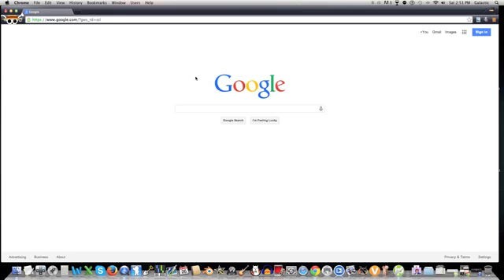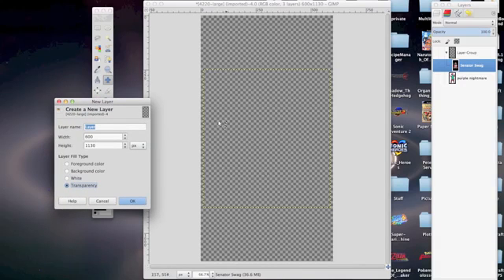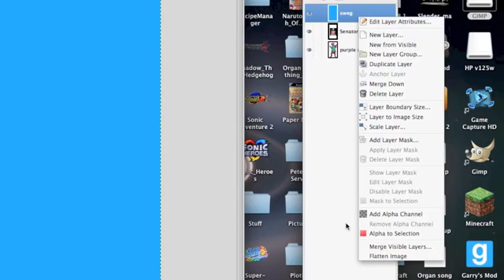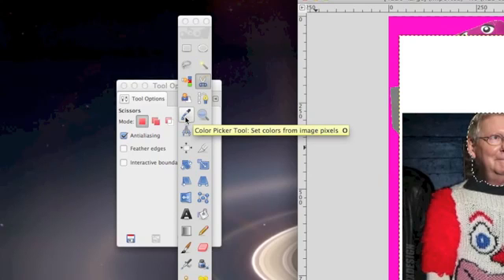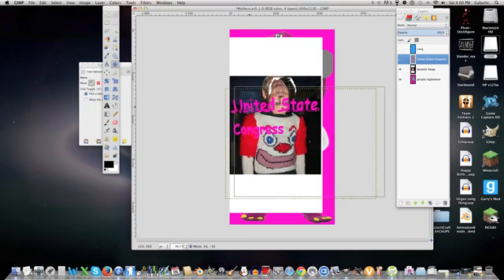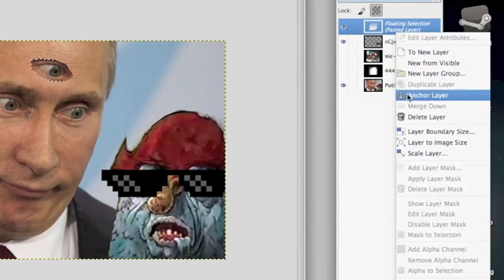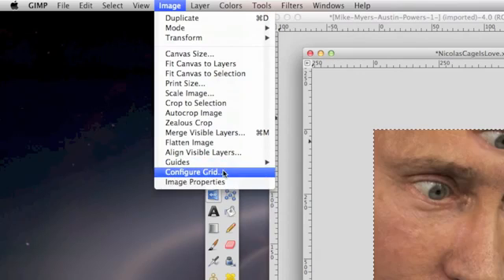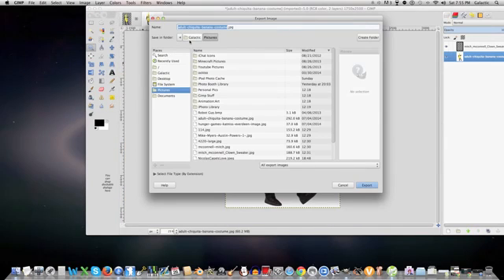How to use Gimp Basics